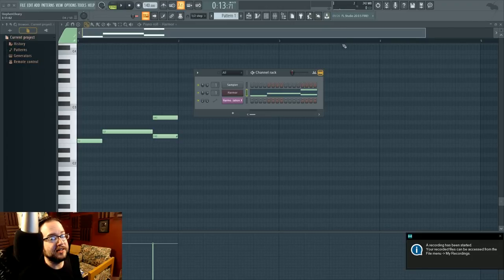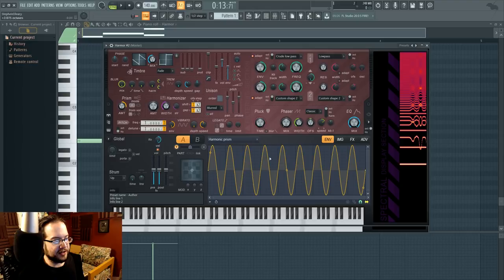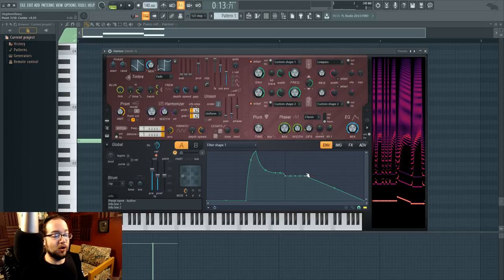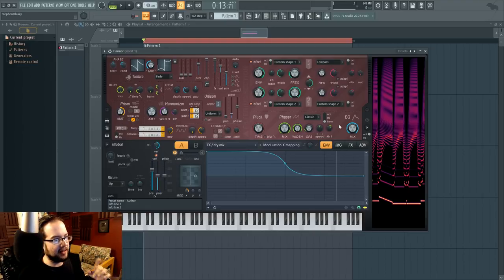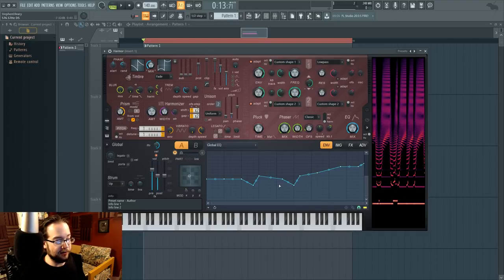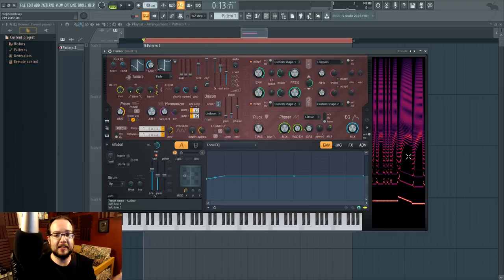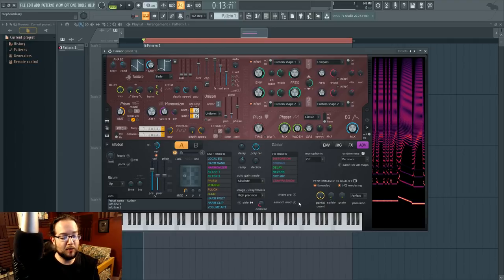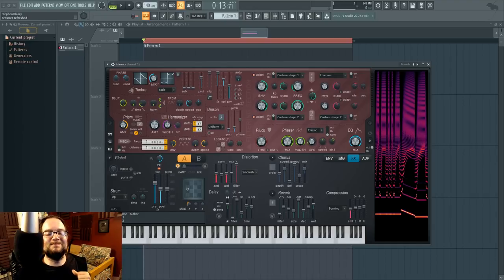How To Bass 205: Prism to Level Filter